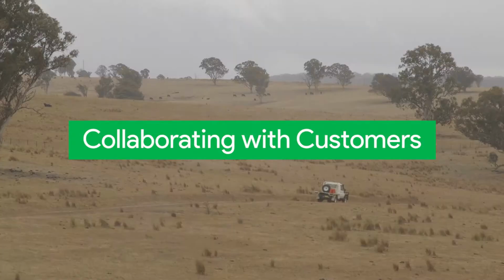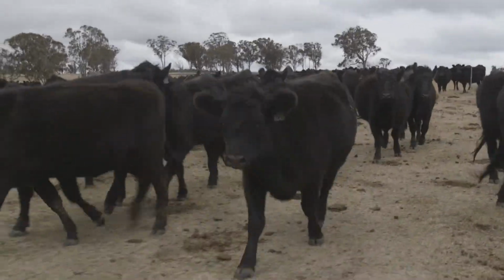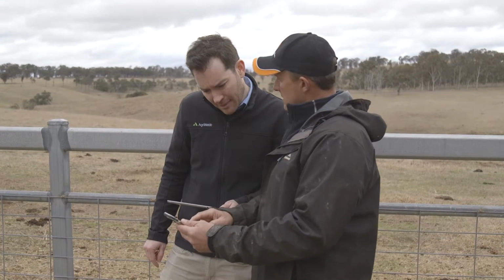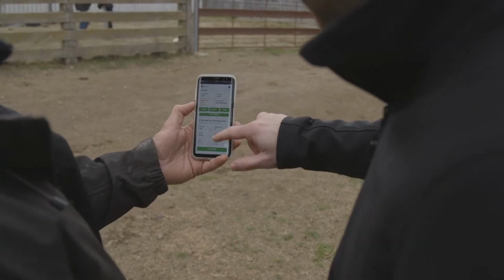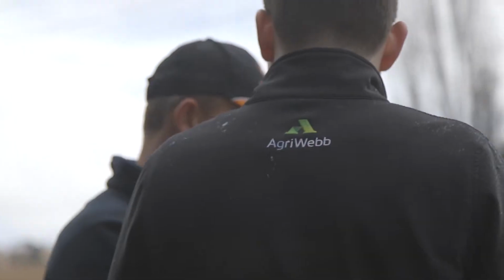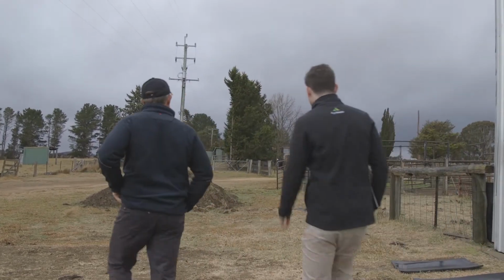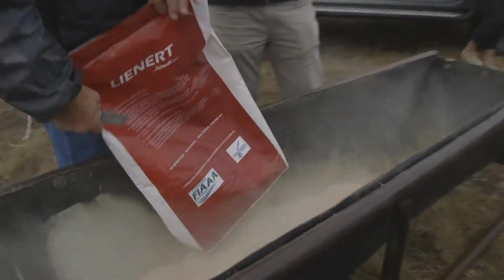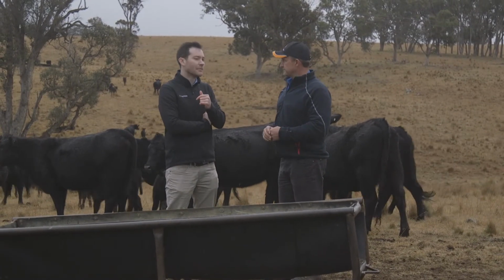AgriWebb | Collaborating with Customers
Together with Agrifutures, Co-founder John Fargher visited the farm of AgriWebb user Andrew Carruthers at AD Commodities to talk all things collaboration.  Learn how can farmers get the most from new tech and why tech startups need to listen!